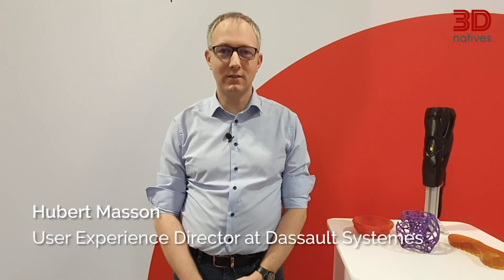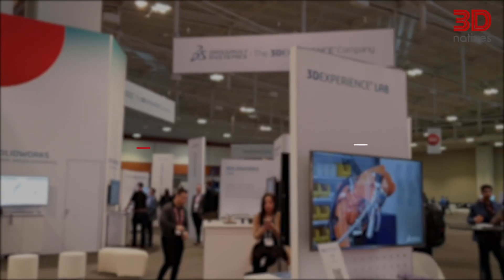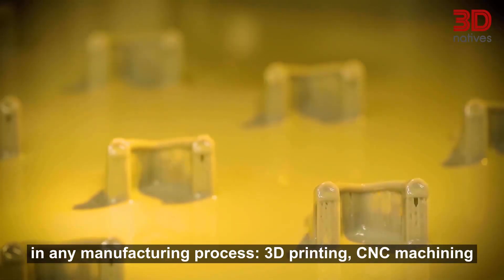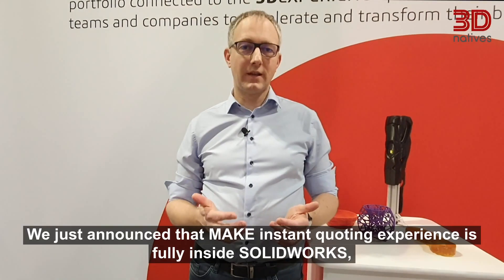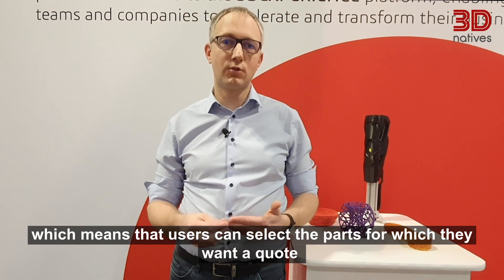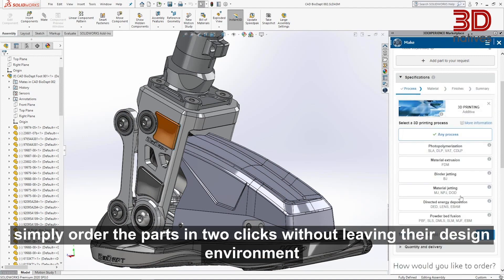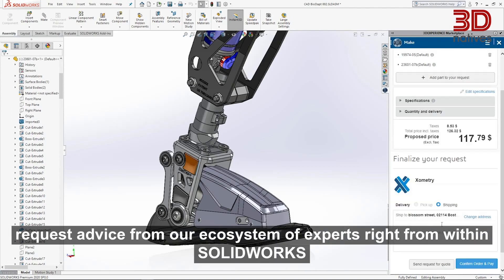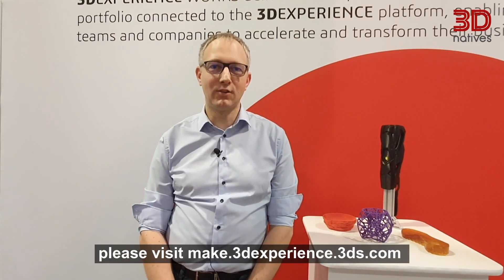Exploring 3DEXPERIENCE MAKE from Dassault Systèmes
At 3DEXPERIENCE World 2020 we got to explore with Hubert Masson the 3DEXPERIENCE MAKE Marketplace from Dassault Systèmes! The MAKE platform is an on-demand manufacturing service that connects designers to 3D printing service providers across the world. The platform also provides instant quoting, which adjusts to your design changes.

Dassault Systèmes announced at the  3DEXPERIENCE World 2020 event that all SOLIDWORKS users will soon be able to access the instant quoting and design feedback mechanisms directly inside the software!